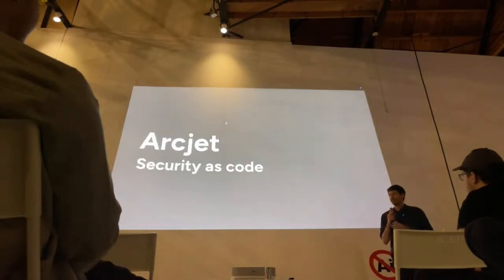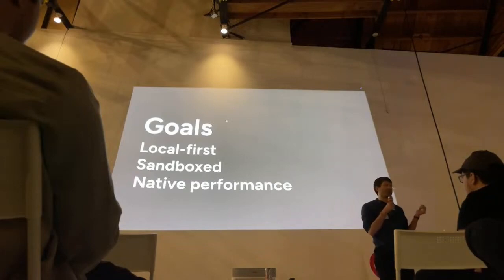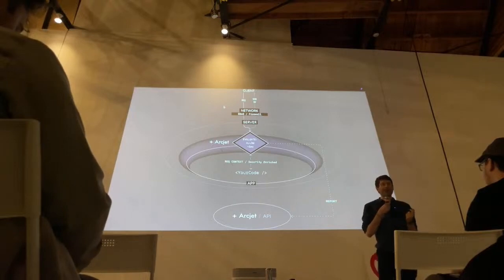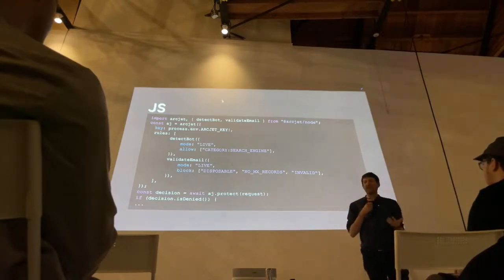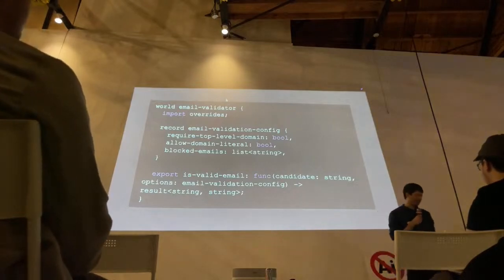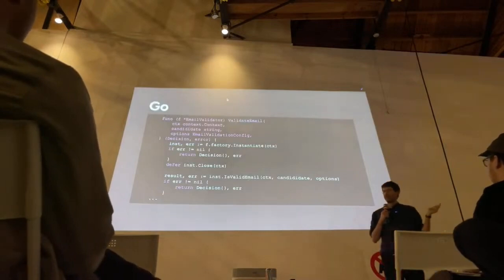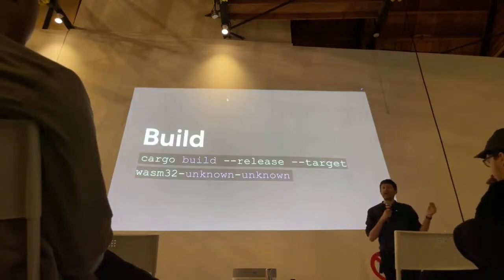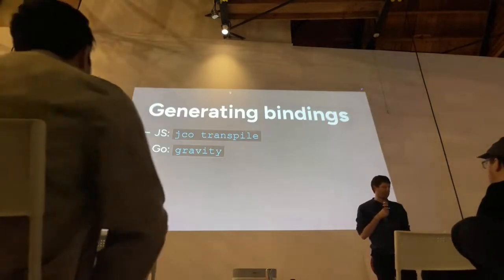Browsertech.wasm - David Mytton, Arcjet